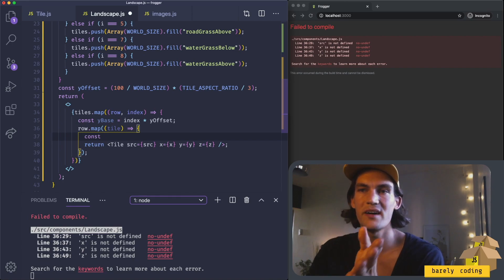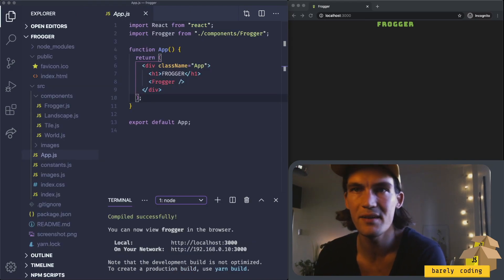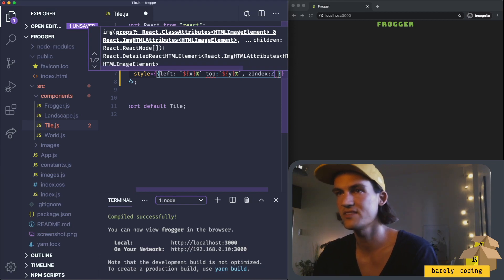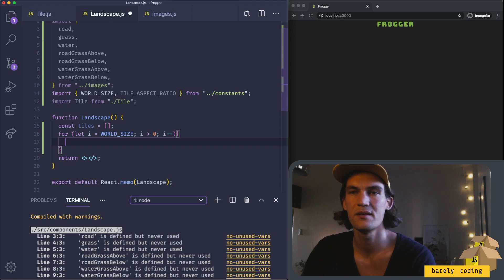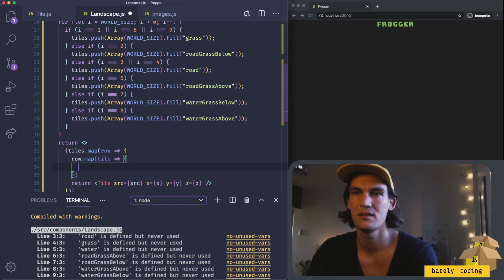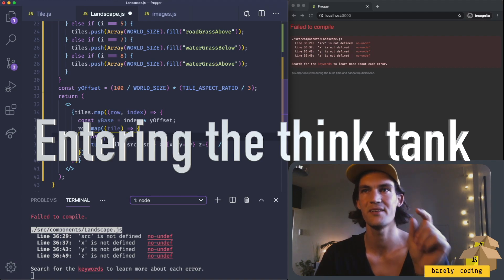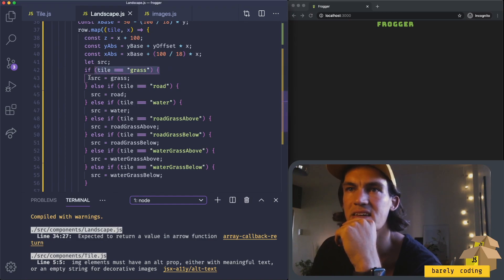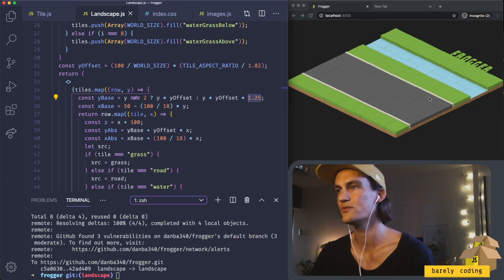Build a Game in React with Recoil [Part 1/3] - Creating the World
Building an isometric frogger style game with React and Recoil.